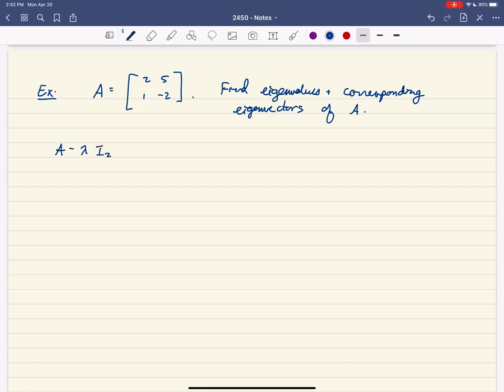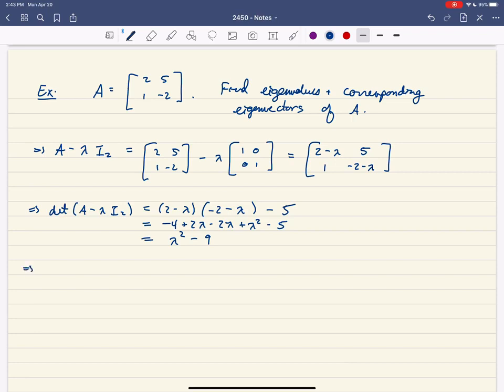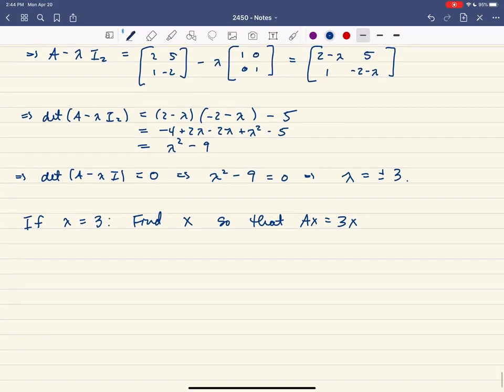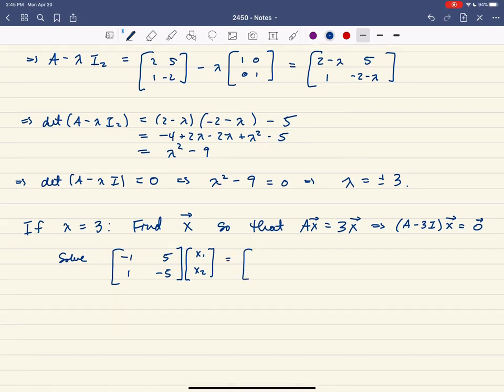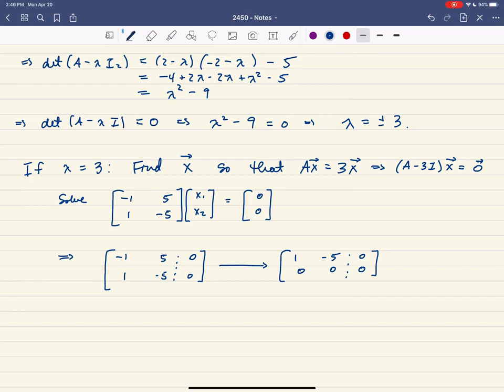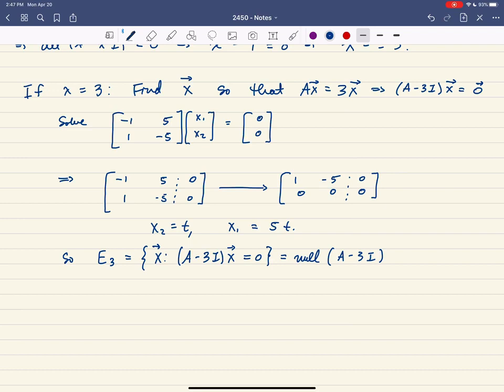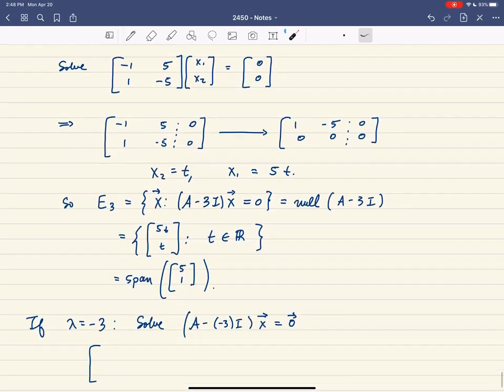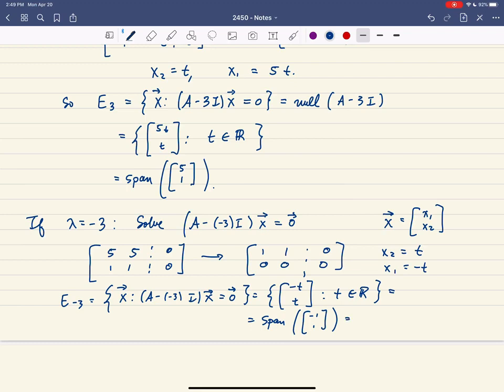Example Finding Eigenvalues and Eigenspace of 2, 5 | 1 , 2